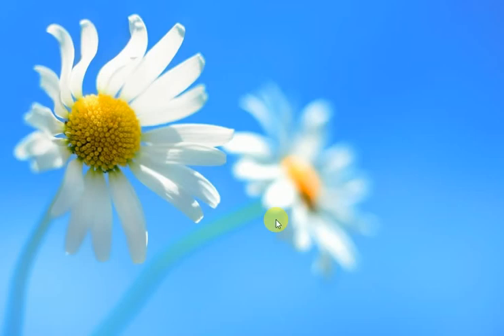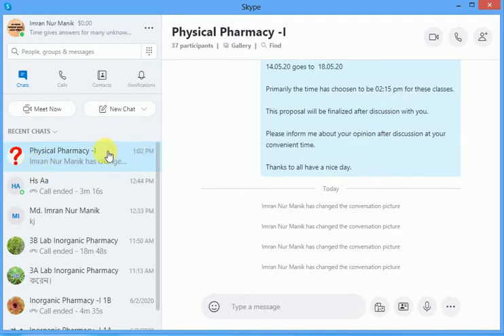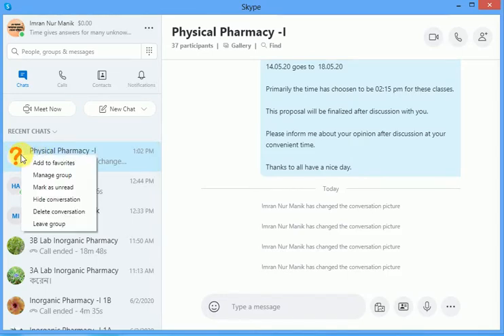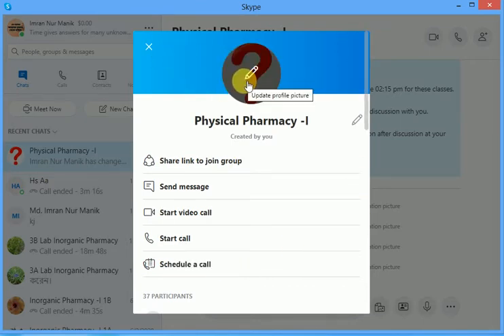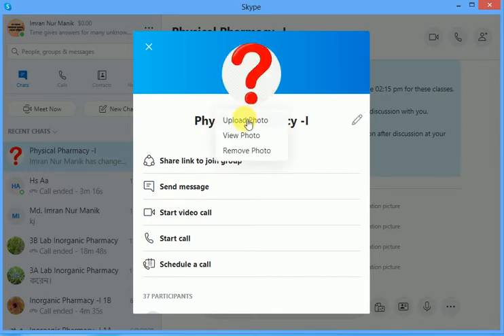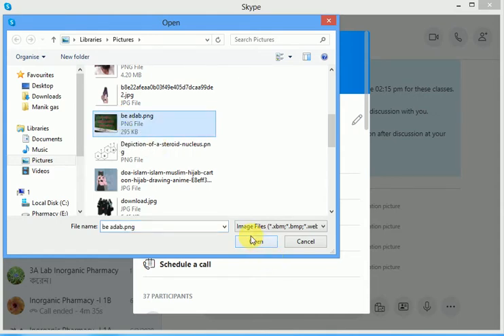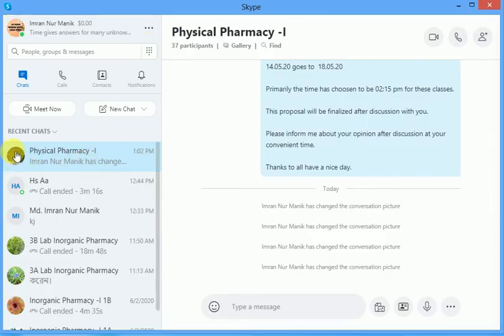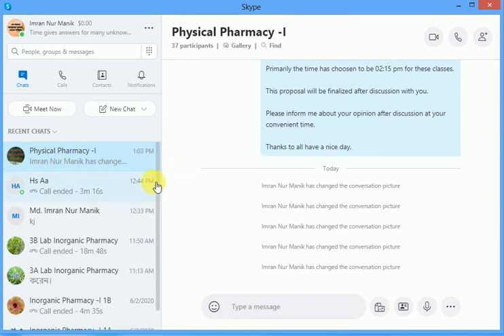Skype group photo change: How to change Group photo in Skype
This video will show how to change the photos in the skype group. Skype group photo change,: How to change Group photo in Skype.